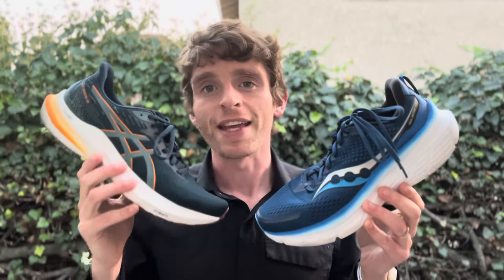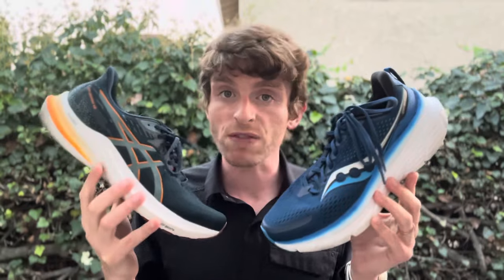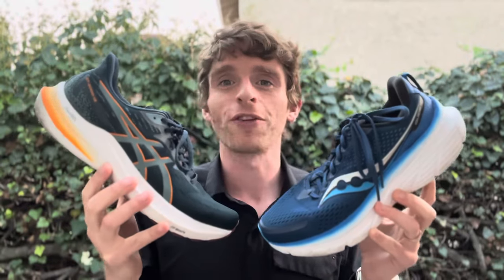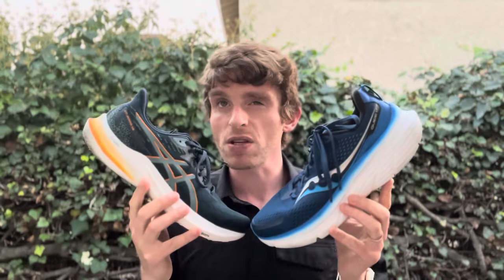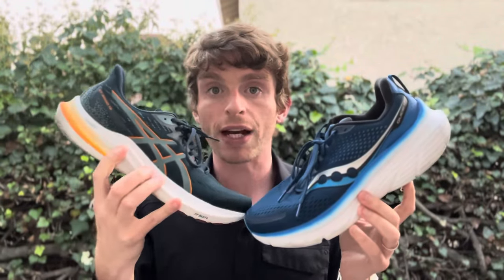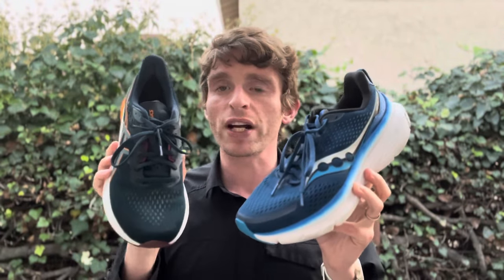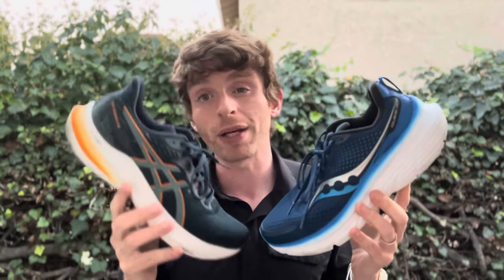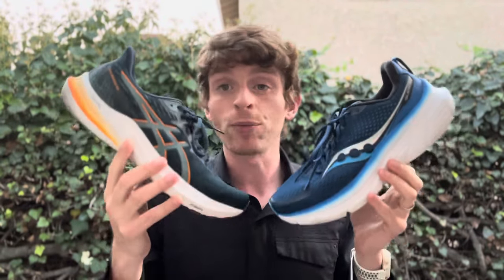Saucony Guide 17 vs ASICS GT-2000 12 | Which Should I Choose?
Matt compares two of the best stability trainers in the market right now, the Saucony Guide 17 and the Asics GT-2000-12.